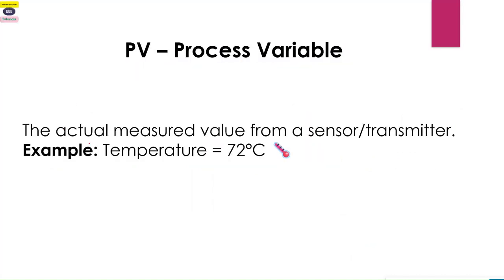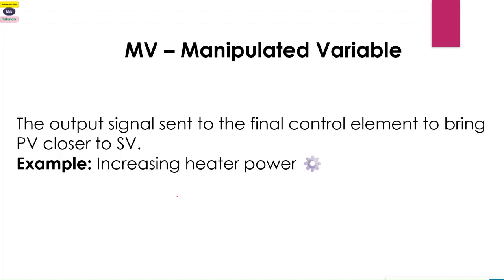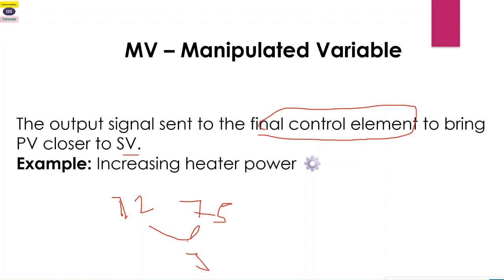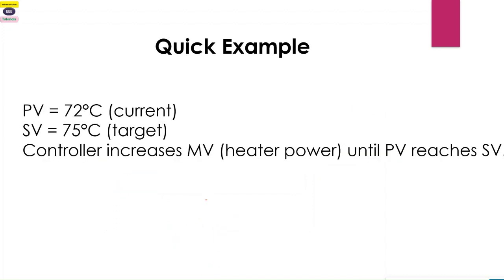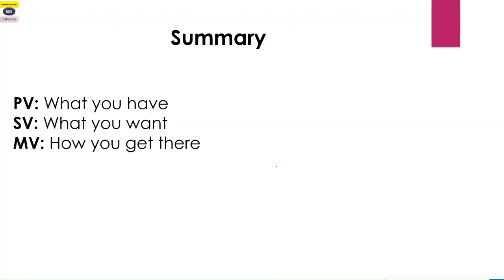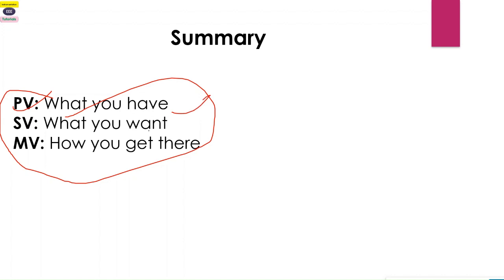PV, SV & MV Explained-Instrumentation Basics for Beginners, Industrial Instrumentation Tutorials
Ever wondered what PV, SV, and MV mean in the field of instrumentation and process control?
In this quick 60-second video, we explain:
✅ PV (Process Variable) – The actual value measured by your sensor.
✅ SV (Set Value / Set Point) – The target value you want.
✅ MV (Manipulated Variable) – The action your controller takes to reach the target.

Industrial instrumentation Includes: -
Sensor, transducer, transmitter, process variables measurement (Flow,level,temperature,pressure,density etc ) ,control system including PLC and DCS ,fire alarm system,  safety instrumented system, gas detectors, field instruments calibration, control valves, international and national standards, electrical system .
So understanding about Industrial instrumentation is very important for fresher as well as for instrumentation technician.Industrial instrumentation and control learning will help him/her to troubleshoot field instruments and control system in easy way with less time consuming.If we talk about Industrial instrumentation syllabus which we will cover in next 60- 90 days in our video of Industrial instrumentation tutorials.

💡 Perfect for students, beginners, and professionals in automation, process control, and instrumentation engineering.

📌 Topics Covered:

Meaning of PV, SV, and MV

Real-life examples from industry

Quick and easy understanding for interviews and daily work

📚 Watch till the end to master these basics!